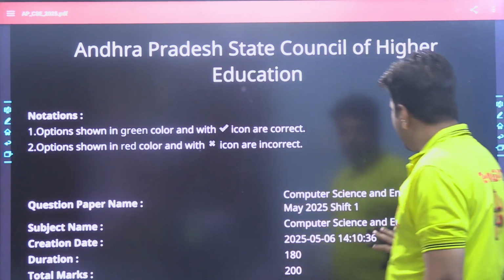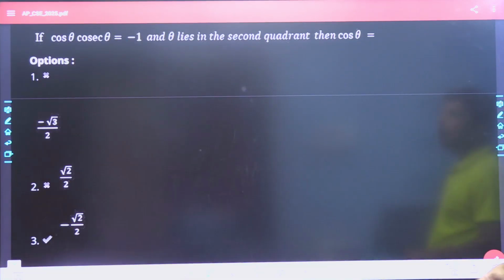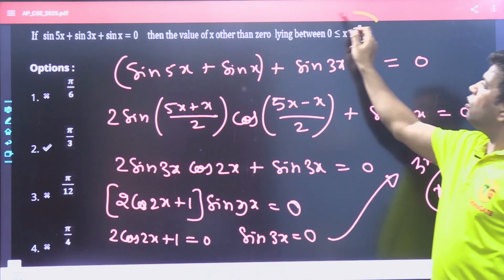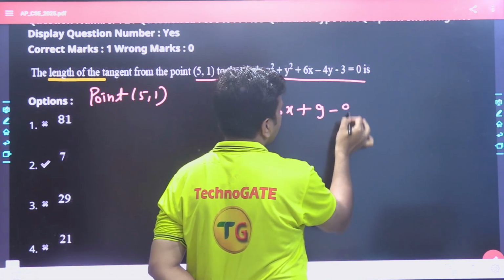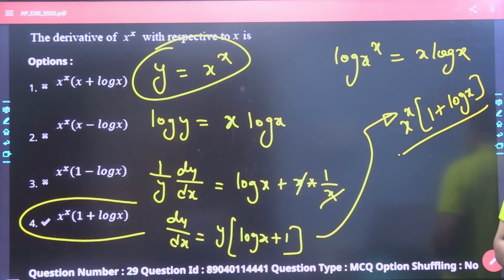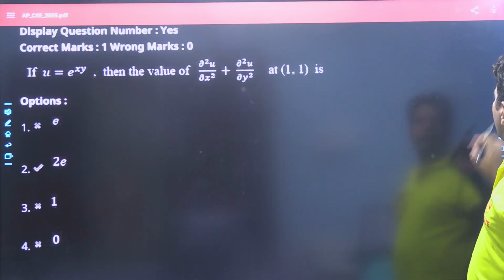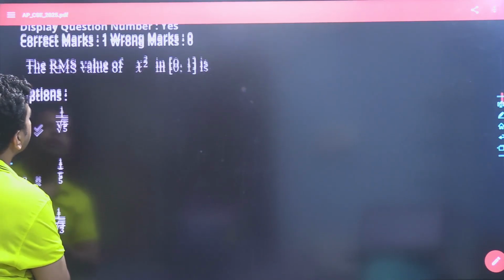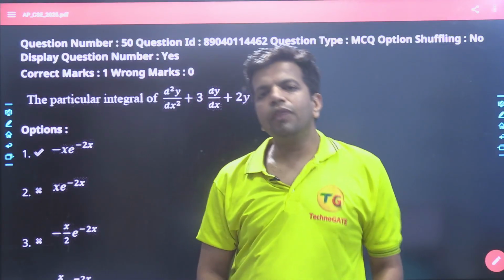AP ECET 2025 MATHS Shift1 Paper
AP ECET 2025  MATHS Shift1 Paper with Solutions